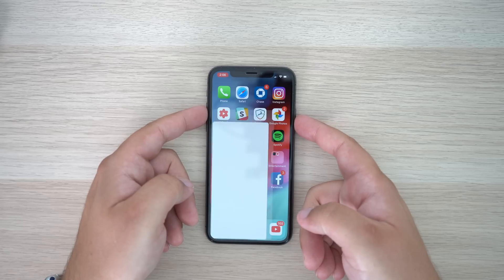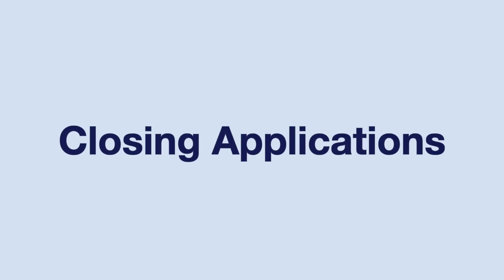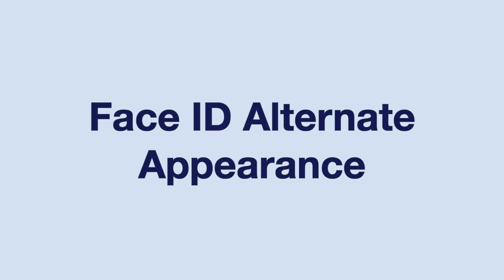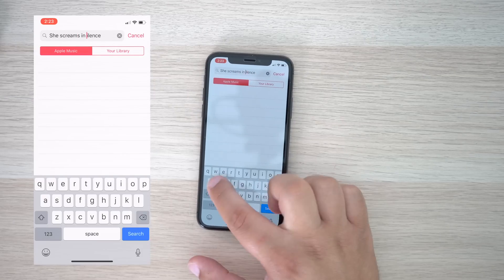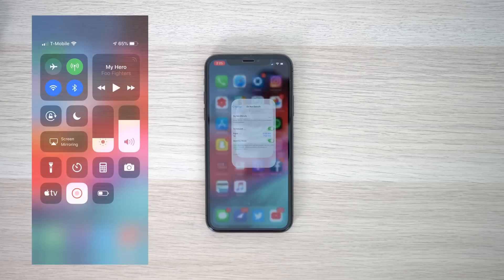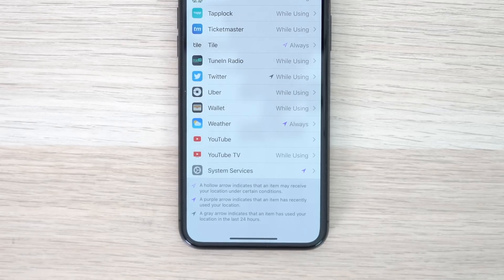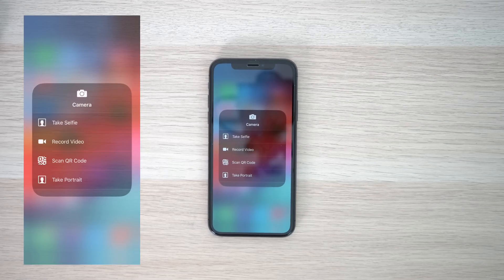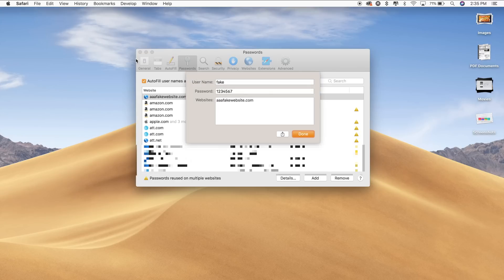Useful iOS 12 Features You Might Not Know About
iOS 12 introduces several significant new features like Memoji, Siri Shortcuts, Screen Time for keeping track of the time you're spending on your iOS devices, Group FaceTime with up to 32 people, new parental controls, ARKit 2.0, and more.

Along with all of the major additions, there are dozens of smaller, more hidden features. In our latest YouTube video, we've pulled out several of the most useful, less well-known features that are included in the iOS 12 update.